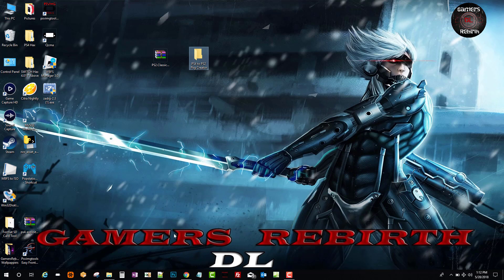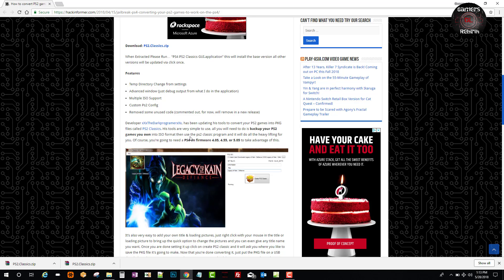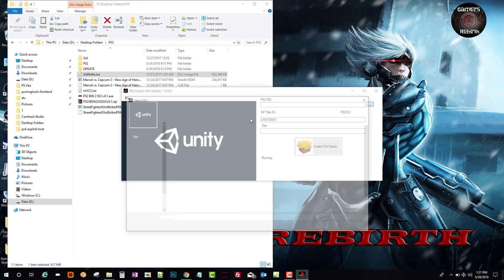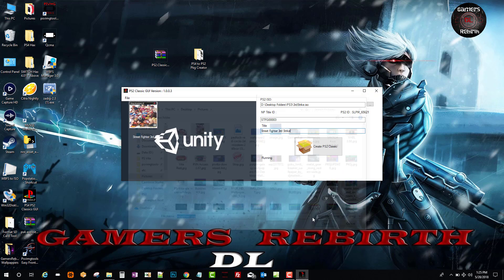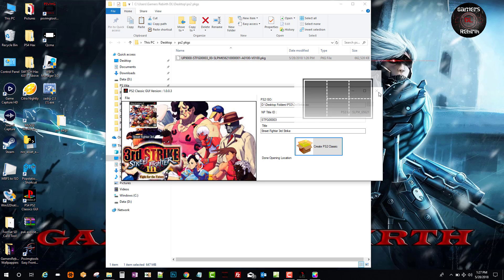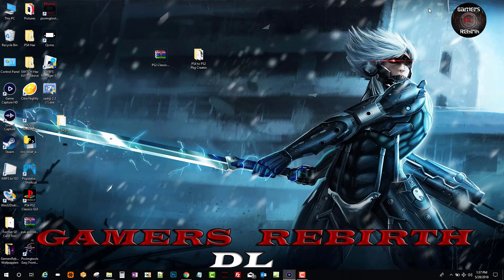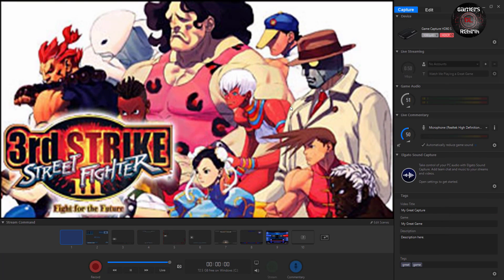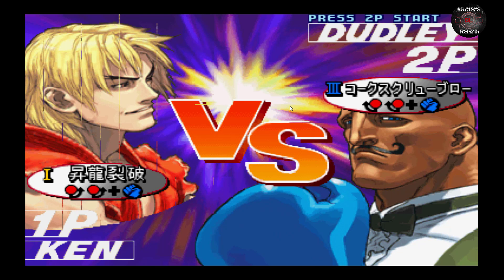INSTALL PS2 GAMES ON PS4 EXPLOIT 5.05!!! MODIFY PKG ICON & BACKGROUND!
***Disable Automatic Updates***

Check My Twitter Moment You Will Be Amazed! ;)

Thank you Developers!!!